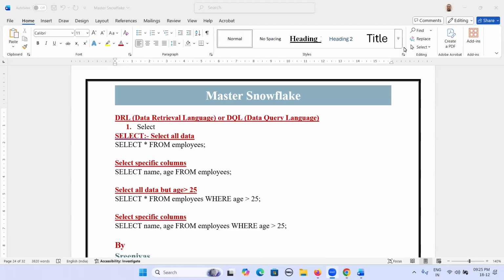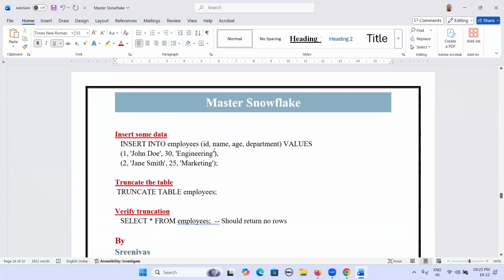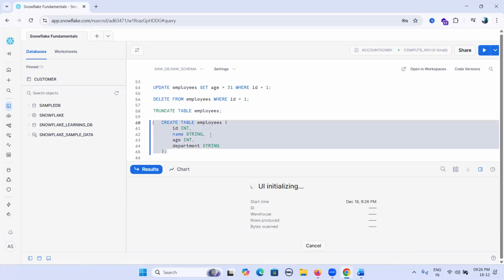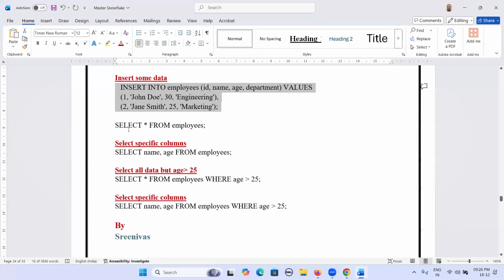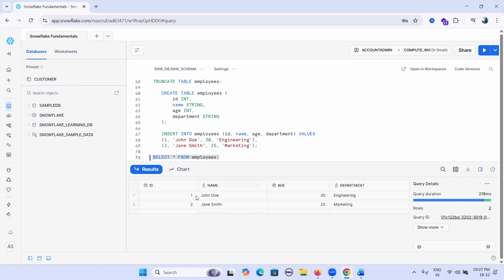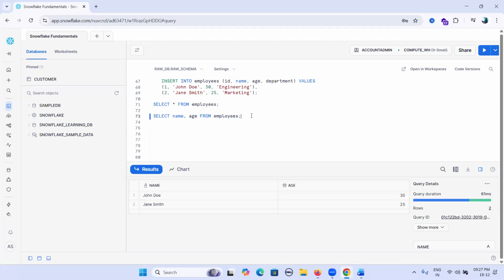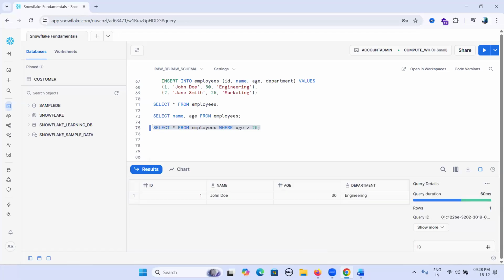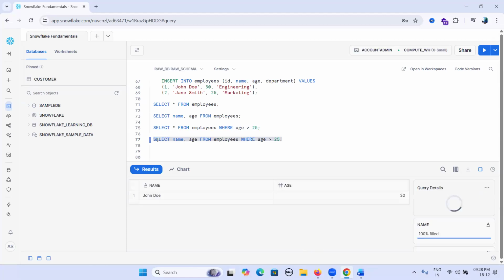SQL for Snowflake Part 5, Data Retrieval Language with Examples, snowflake, master snowflake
By
Akkem Sreenivas(a)
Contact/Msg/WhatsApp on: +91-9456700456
WhatsApp Community